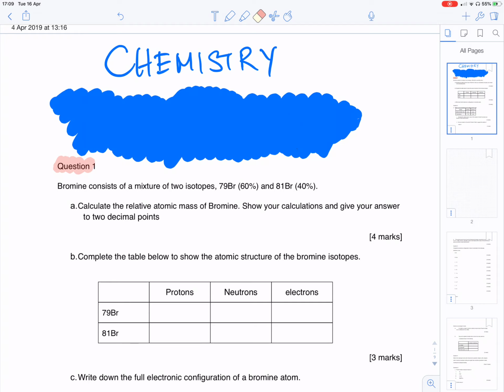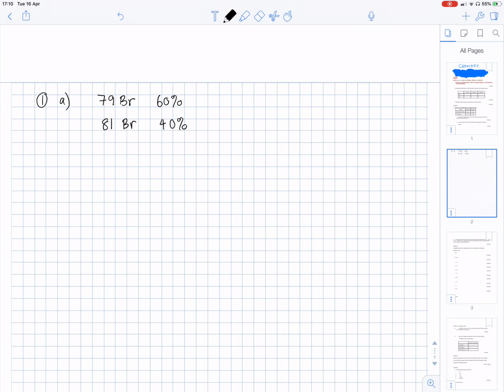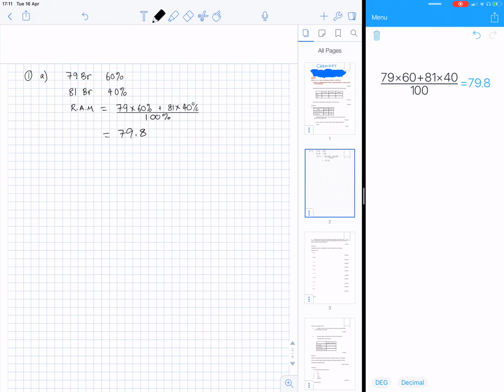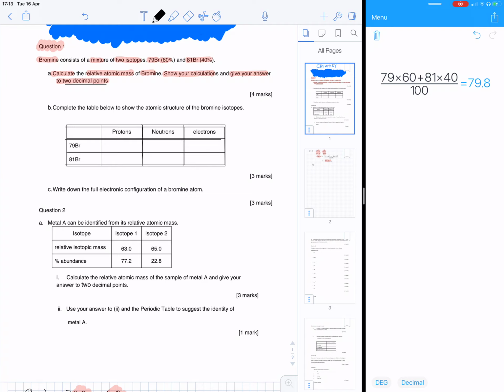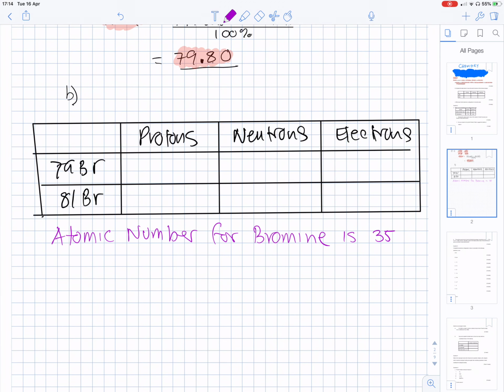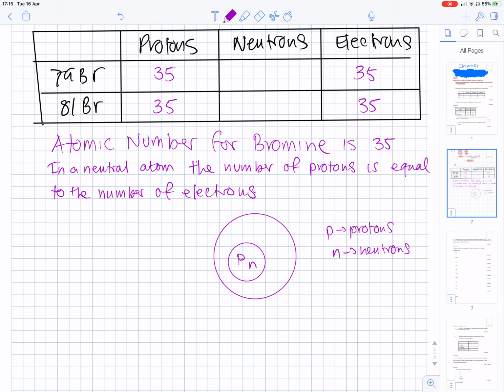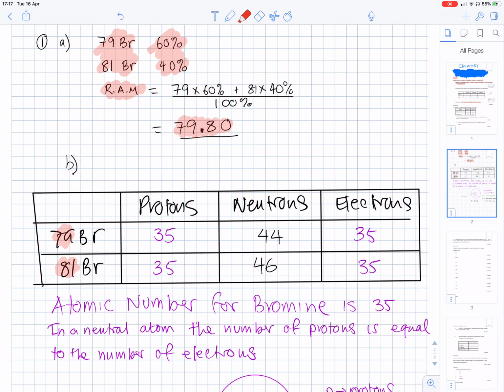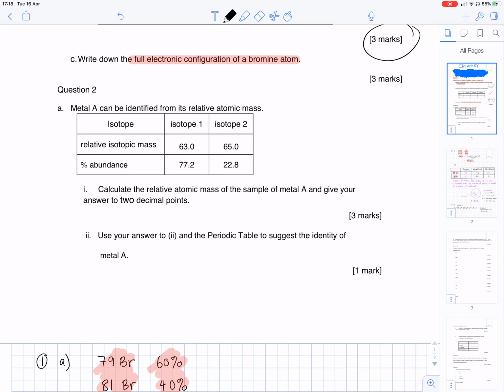Calculating Relative Atomic Mass And Writing The Electronic Configuration Of Bromine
Learn how to calculate the relative atomic mass and write the electronic configuration of bromine in this informative video. We will go through the steps to determine the relative atomic mass of bromine, including understanding the concept of isotopes and their abundance. Additionally, we will explore how to write the electronic configuration of bromine, covering the basics of electron shells and orbitals. This video is perfect for chemistry students looking to improve their understanding of atomic structure and periodic table concepts. By the end of this video, you will be able to confidently calculate relative atomic mass and write electronic configurations for bromine and other elements. Whether you are a student or just interested in chemistry, this video is a great resource to learn and understand these fundamental concepts.